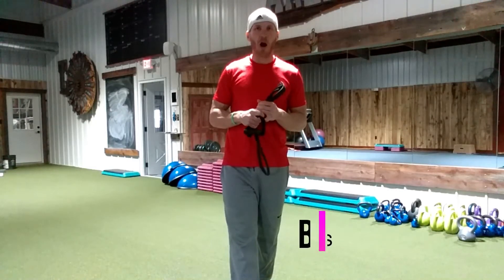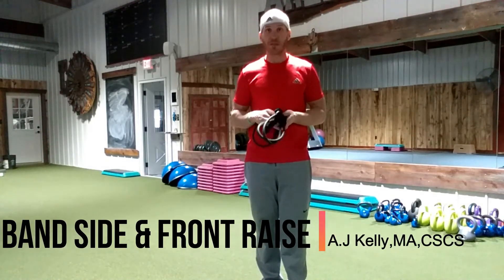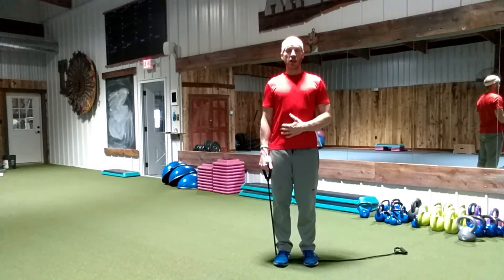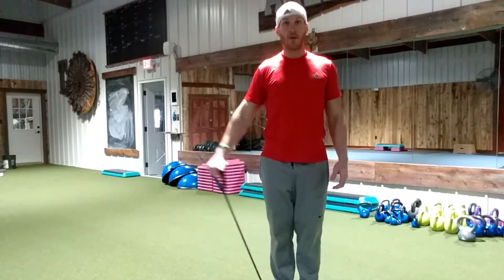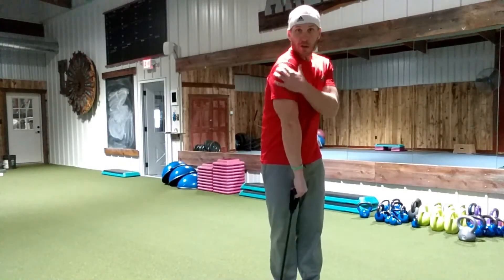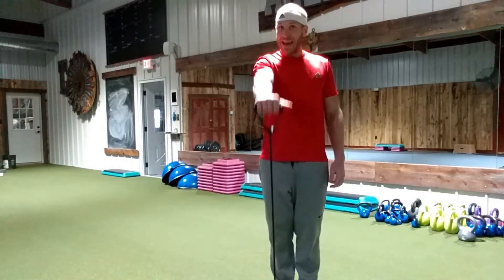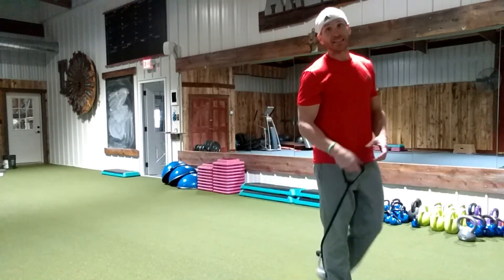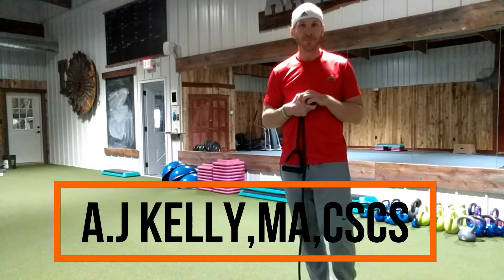Band Side and Front Raises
Try out these two for a different way of hitting your deltoids